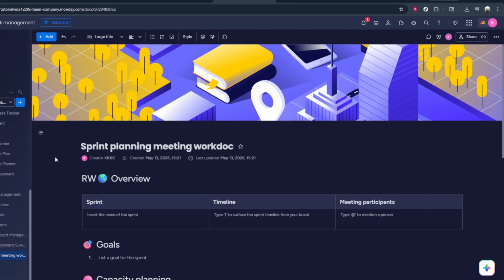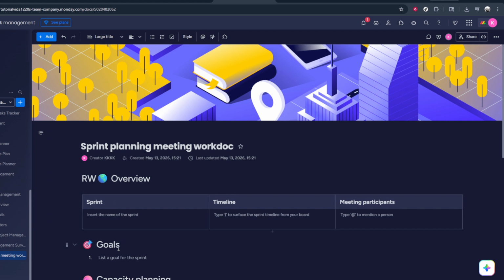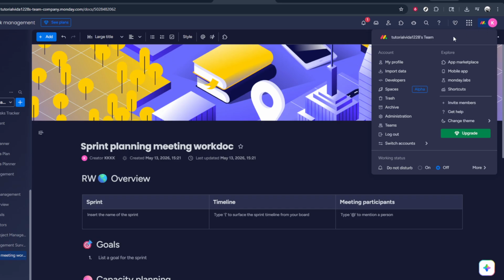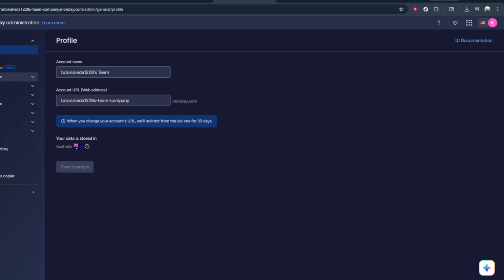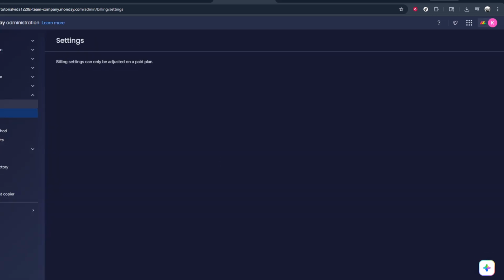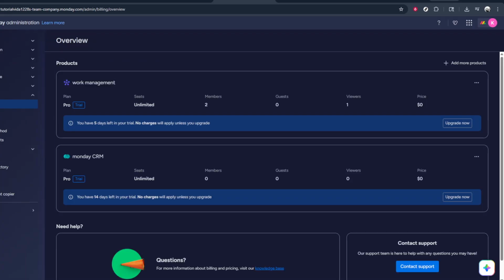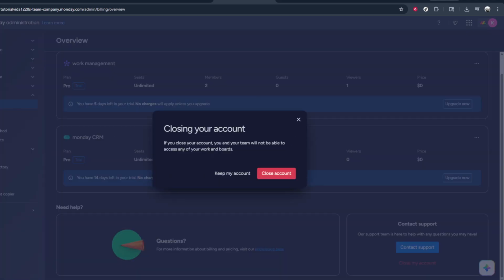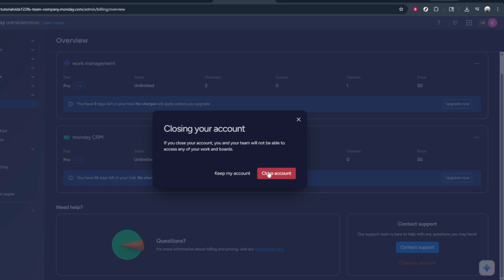How to Close Monday.com Account | Easy Guide 2026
In today’s video, I show you how to close your Monday.com account and manage your workspace settings step by step. Learn how to delete a Monday.com account, cancel subscriptions, manage billing settings, access workspace management tools, and navigate account preferences easily inside Monday.com.